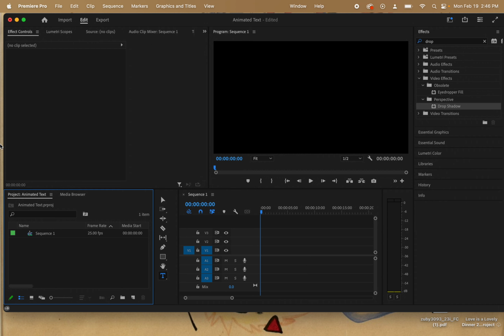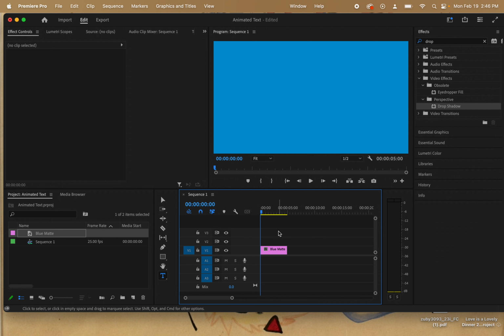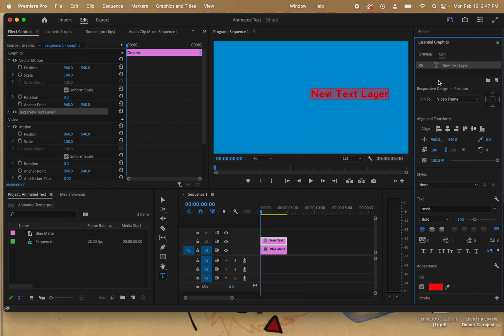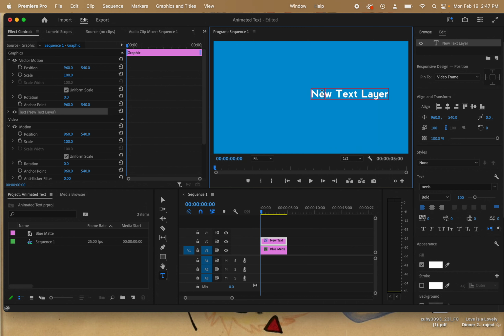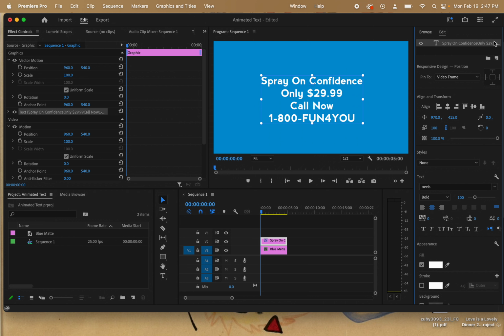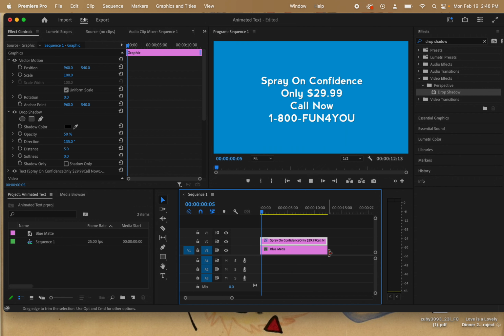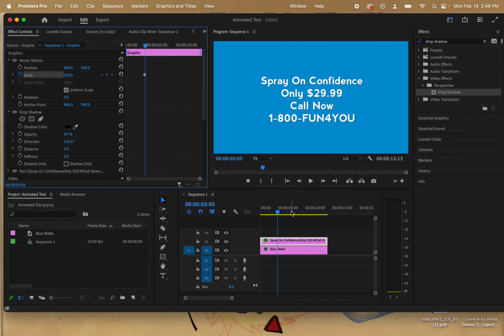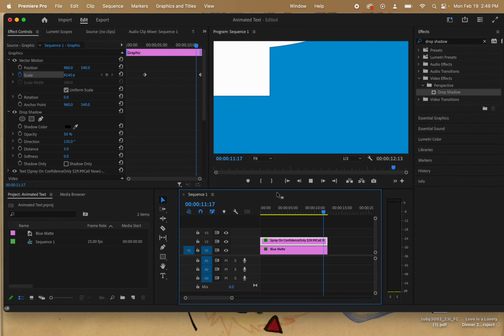Ad Graphics and Text